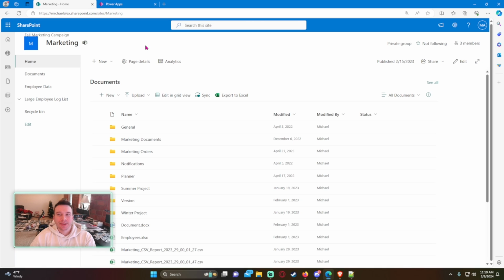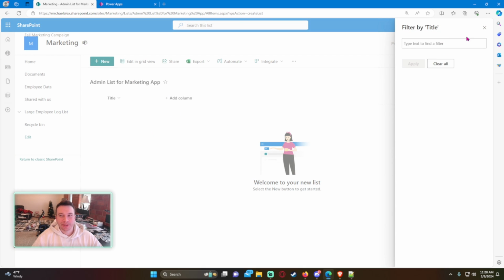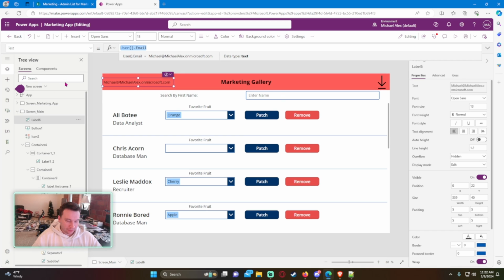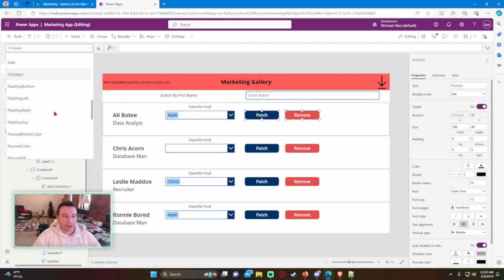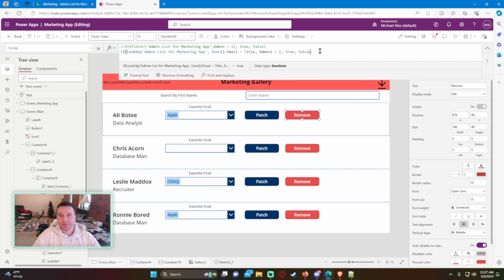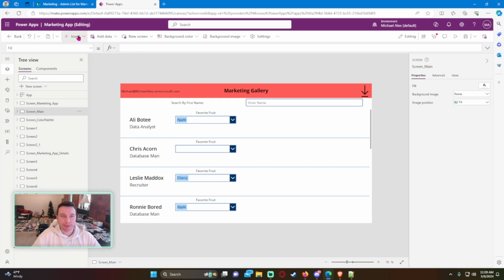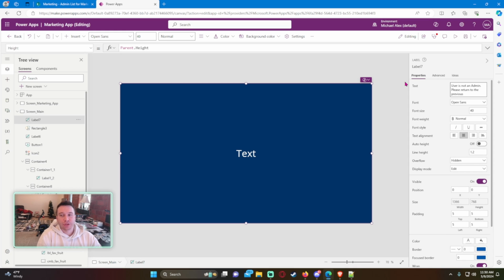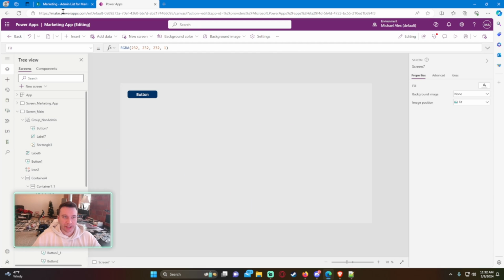How to Create a Simple Admin List for Your PowerApp Using a SharePoint List | 2024 Tutorial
Hi Everyone,

🚀 Unlock the Power of PowerApps: Learn How to Create a Simple Admin List Using SharePoint! 🚀

Are you ready to take your PowerApp development skills to the next level? In this step-by-step tutorial, you'll discover how to create a simple yet powerful admin list for your PowerApp using SharePoint.

💡 What You'll Learn:

Setting Up Your SharePoint List: First, we'll walk through the process of setting up a SharePoint list to act as the backend for your PowerApp. This is where we'll store all the administrative data for easy access and management.

Designing Your PowerApp Interface: Next, we'll dive into designing the PowerApp interface. You'll learn how to create forms, galleries, and other essential elements to display and interact with your admin list data seamlessly.

Connecting SharePoint to PowerApps: We'll then explore how to connect your PowerApp to the SharePoint list, ensuring smooth data integration between the two platforms.

Implementing Admin Functionalities: Learn how to add, edit, and delete records from your admin list directly within the PowerApp interface. We'll cover all the essential functionalities you need to streamline your administrative tasks.

Optimizing User Experience: Finally, we'll discuss tips and tricks for optimizing the user experience. From customization options to best practices for PowerApp design, you'll learn how to create an intuitive and user-friendly admin list.

🔧 Who Is This Tutorial For? Whether you're a beginner looking to dip your toes into PowerApp development or an experienced developer seeking to expand your skill set, this tutorial is for you. Join us and unlock the full potential of PowerApps!

🎓 Level Up Your PowerApp Skills Today! Don't miss out on this opportunity to elevate your PowerApp development game. Watch the tutorial now and start building efficient administrative solutions for your apps!

🪙BTC🪙: 3LpmcBaJB537RweJu2tRjSqT6NhnQDDBWy
⛓️ETH⛓️: 0xbAEb6d6Df7CE5cfC55797B3133342e165B78A444
🐕DOGE🐕: DNKNUduorzBWMJ4XTSRqUSsUKk3ZiehHin